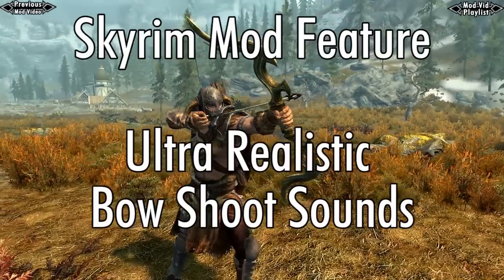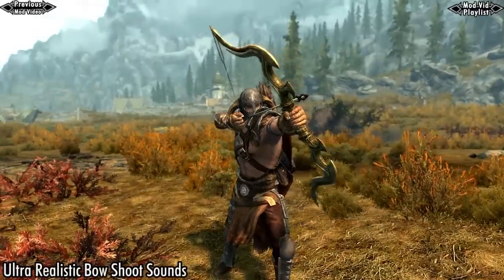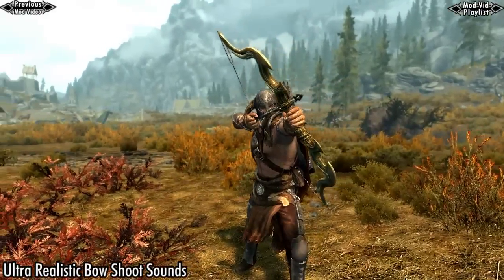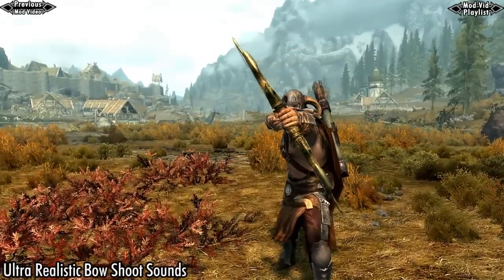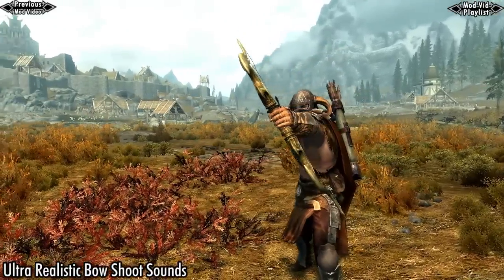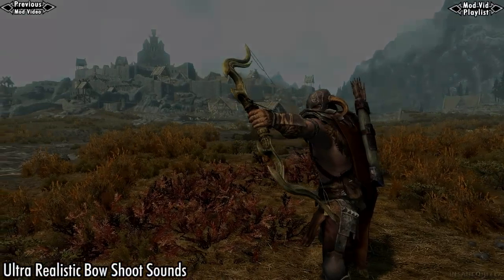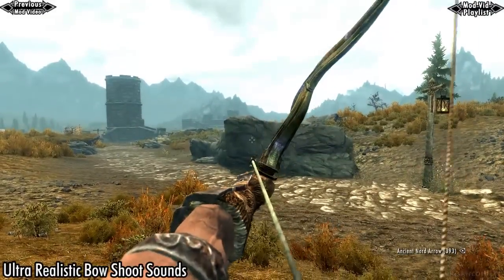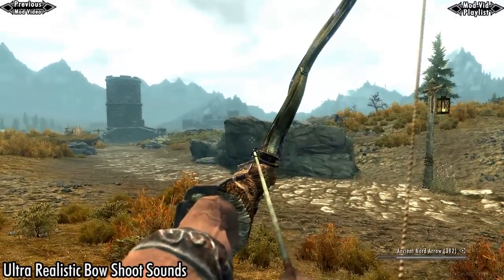Skyrim Mod Feature: Ultra Realistic Bow Shoot Sounds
(0:05) Ultra Realistic Bow Shoot Sounds